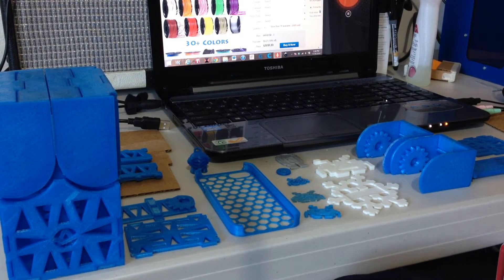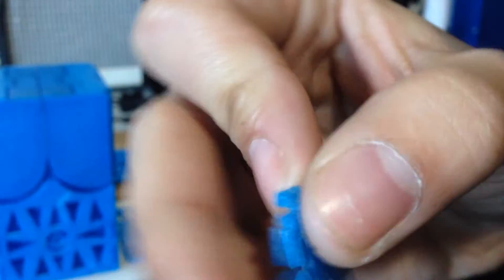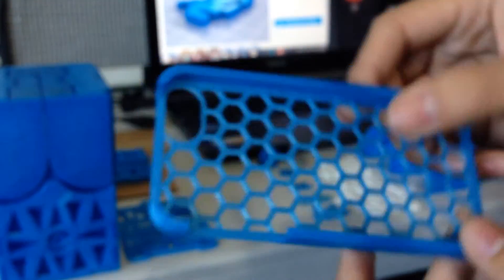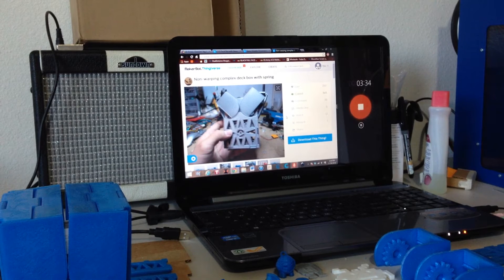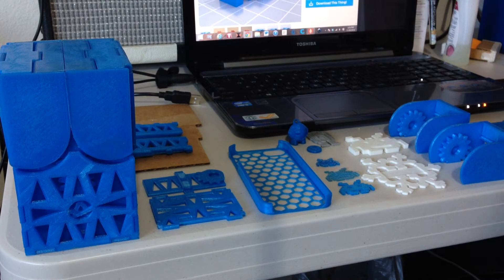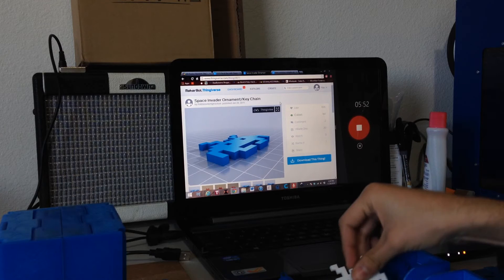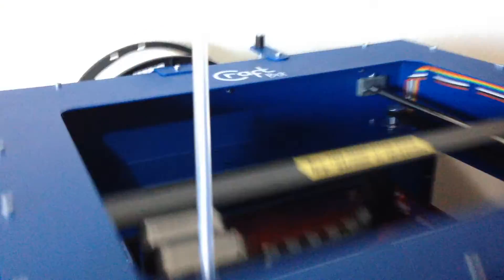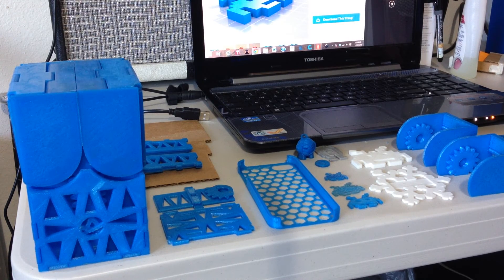Craftbot first prints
in this video i will show off my first few 3d prints, sorry the audio isn't great i wasn't able to use the audio i recorded separately. ill try again next video, if you have any questions put them in the comment section.

White Filament